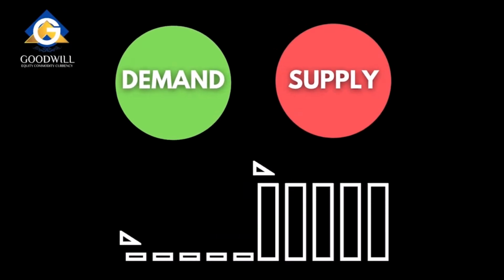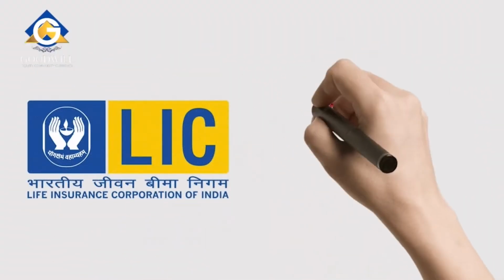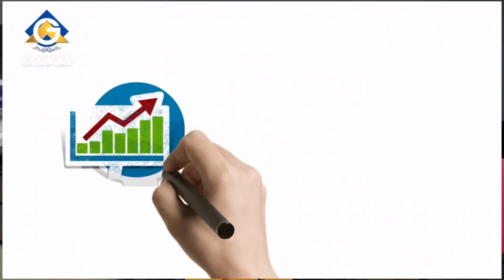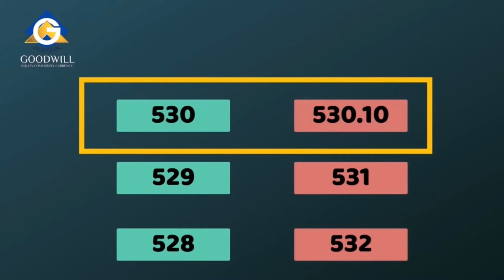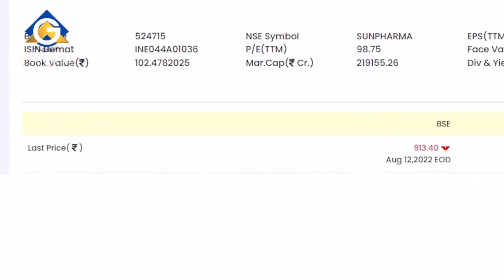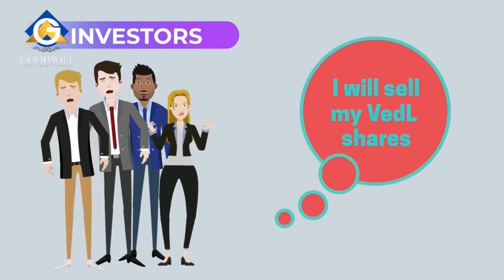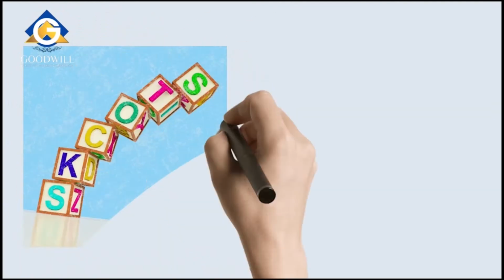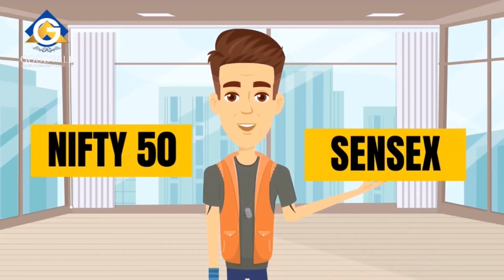Fascinating Reasons Why Share Prices Go Up and Down Truth About Stock Prices Share Prices Move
Why do the prices of a company's shares, the sensex, and the nifty 50 go up and down?
Shares of any company can be traded every day from 9:15 am to 3:30 pm. So it's possible that some people are selling those shares and others are buying them. If there are more sellers than buyers of a certain share at any time during this trading session, the price of that share falls on the stock market. On the other hand, the price of a share on the stock market goes up if there are more buyers than sellers at any point during the trading session.
How is the price of a stock set? In this video, we'll explain in simple terms how the stock price is calculated and show you how everything works. This is great for people who have never invested before but want to learn.

Before you can figure out what makes the price of stocks and shares change, you need to know a few things about how they are priced right now. During regular trading hours, a stock has three values at any given time. A bid, an ask, and the price right now. The bid is the most someone is willing to pay for a share of stock at the moment, and the ask is the least someone is willing to take for a share of stock at the moment. Each number is usually shown next to the number of shares the investor is offering or asking for. At any given time, the price of a stock is just the last price that a share of that stock sold for. Most of the time, the bid and the ask are close to the current price of the share. The difference between the bid and the ask price is called the spread, and a smaller spread is usually better for a stock. Now we'll talk about what causes the price of a stock to change. If you've ever taken an economics class for beginners, you probably learned about supply and demand. The concept is quite simple. If there are more of a product than people want, the price is likely to go down. If there are more people who want something and not enough people who have it, the price will probably go up. Even with stocks and shares, this is true.
market news for real-time updates.